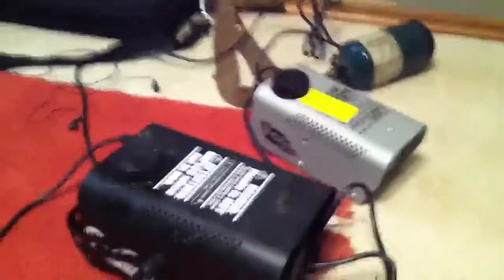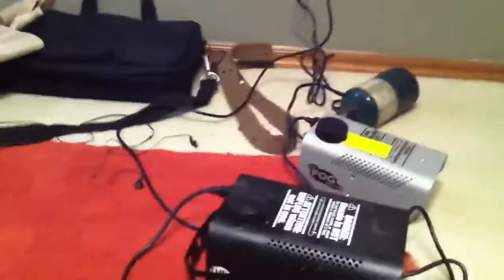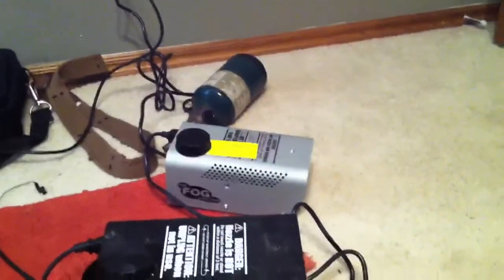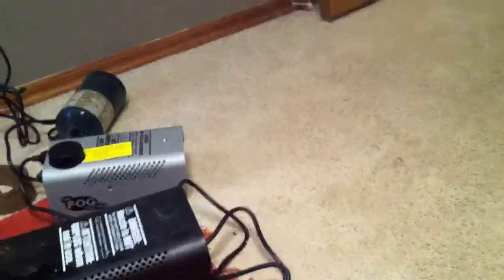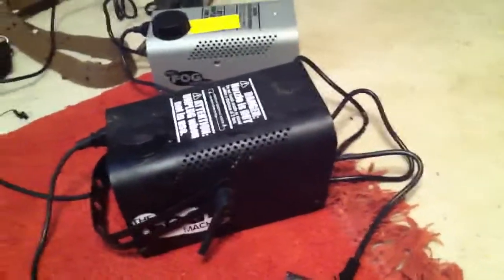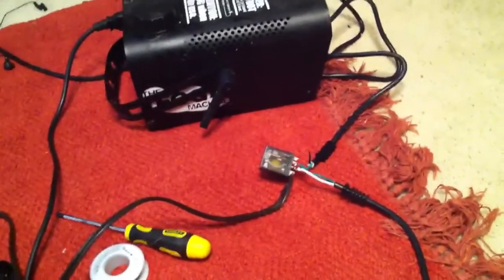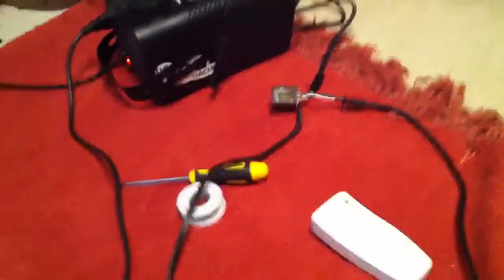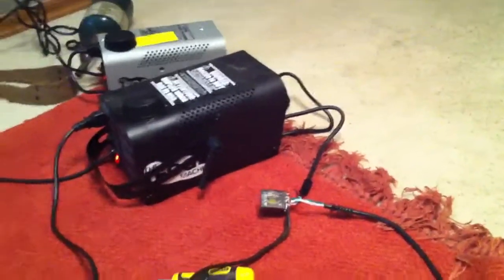Computerized fog machines!!!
Part of my halloween display for phantom of the opera.  I put a 8 pin relay on my 400 watt fog machines. It will allow my light o Rama control system to control them via a computer.